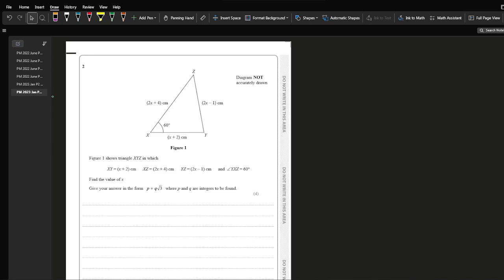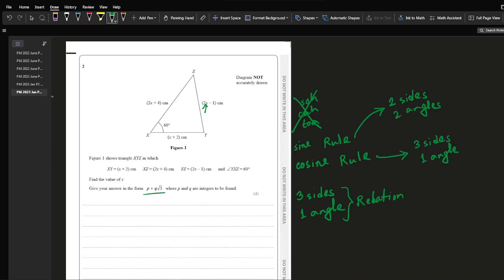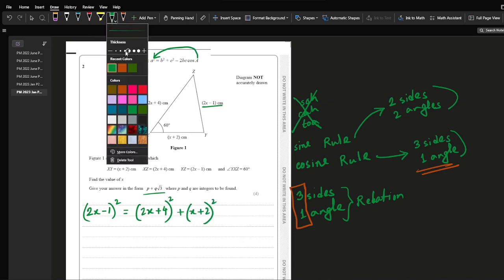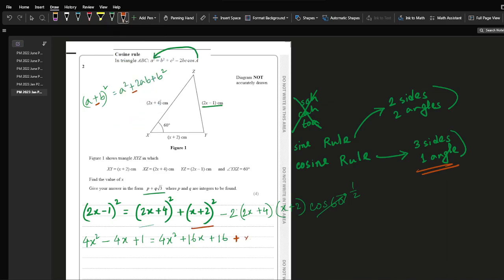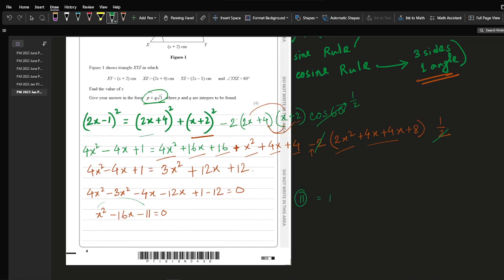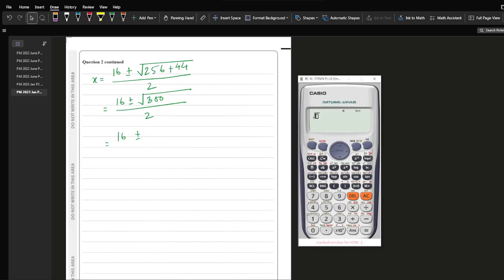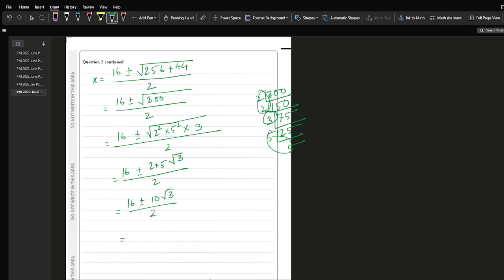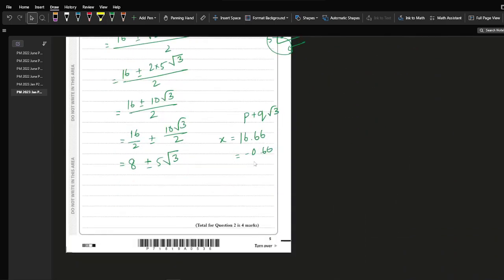Edexcel IGCSE Further Pure Mathematics | January 2023 | Paper 2 | Solution | Question 2